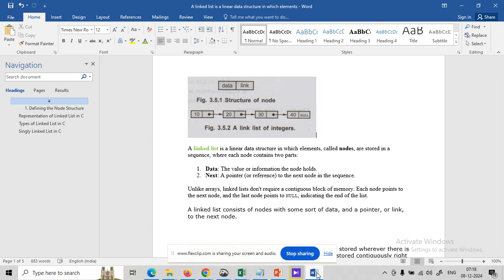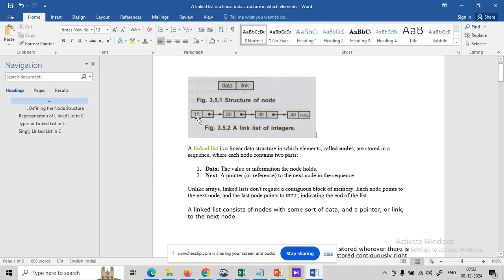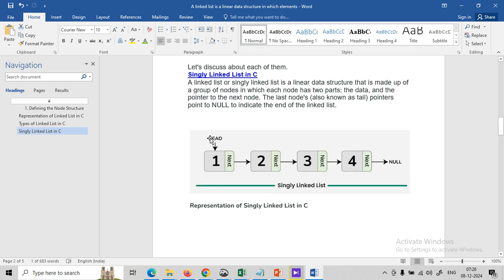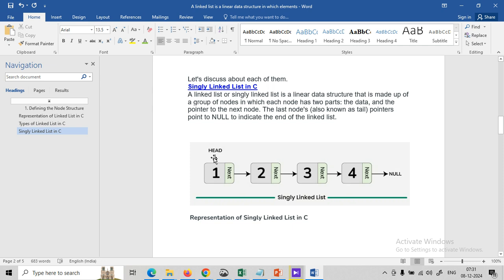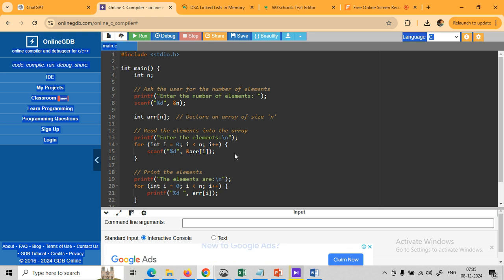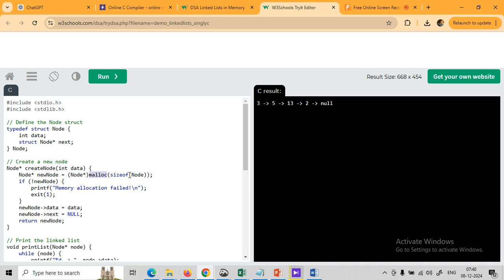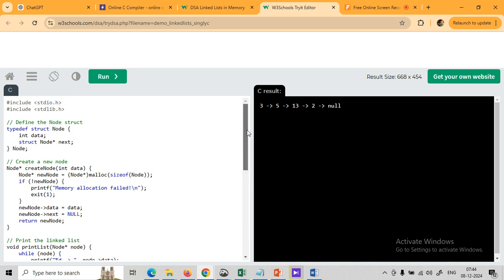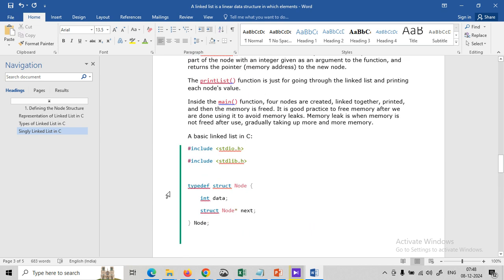Linked List -Single linked list -Btech,BSC,Bca(7356587328)